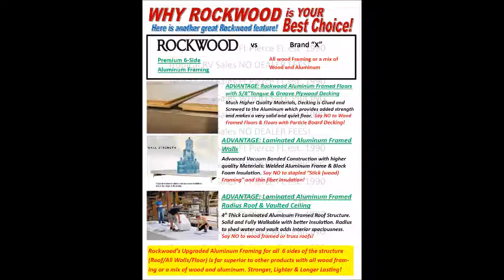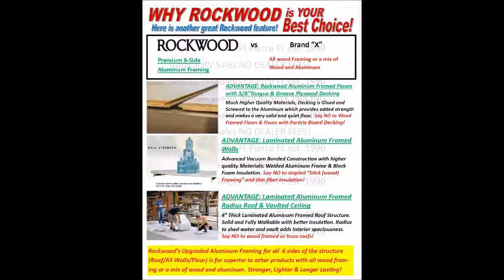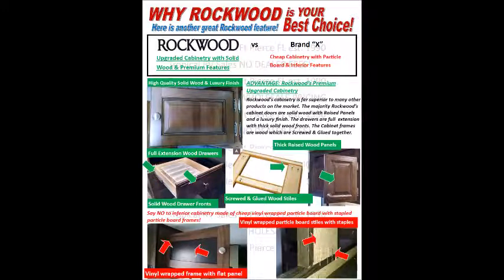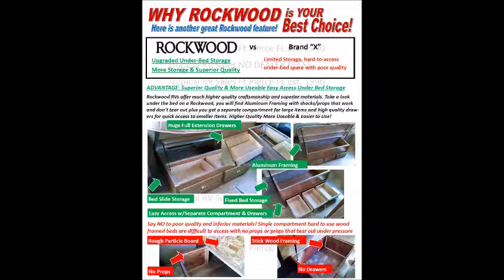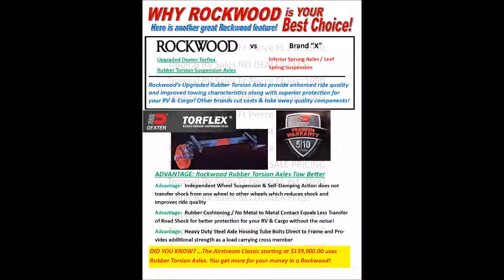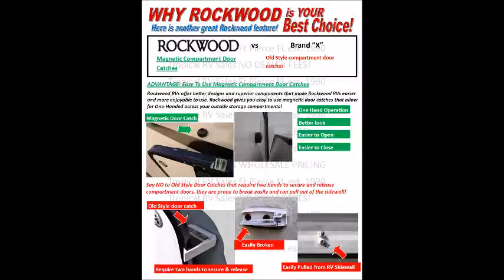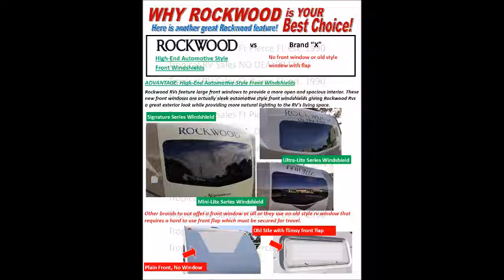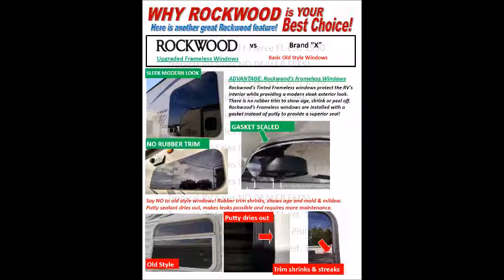WHY ROCKWOOD VIDEO